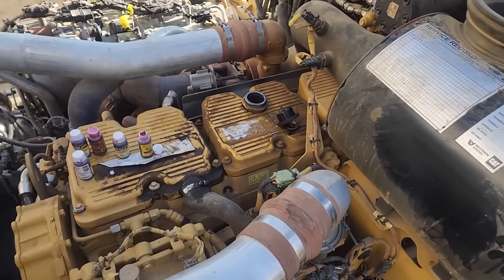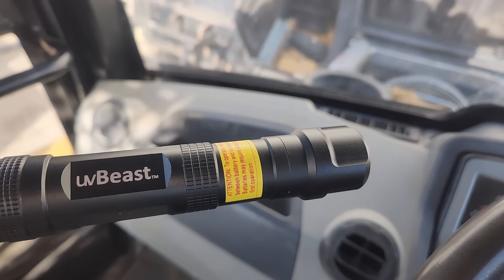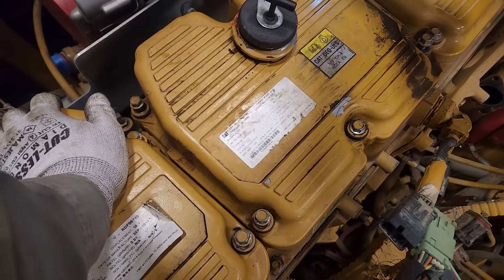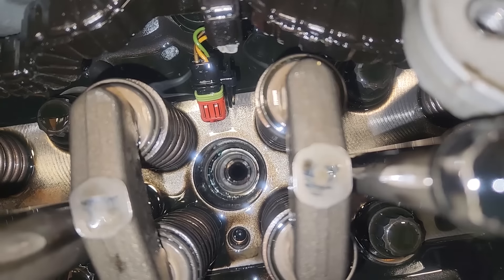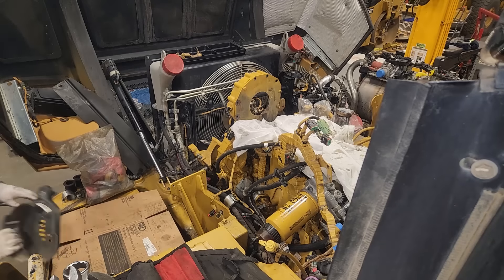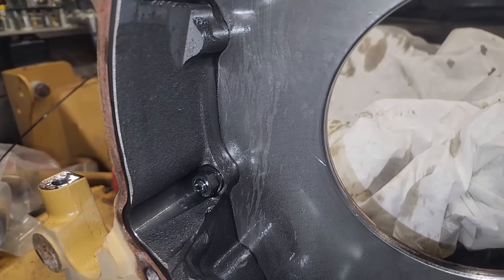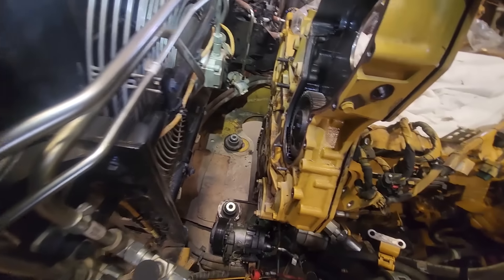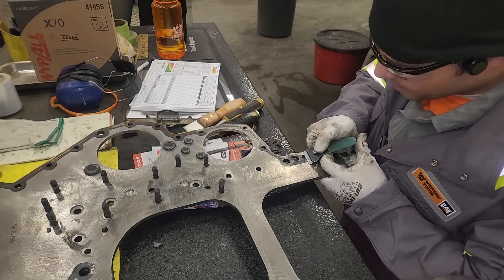C18 Diesel Engine has BIG TIME oil leaks in a Big 745 Haul Truck.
In this video we are working a 745 Haul Truck with a C18 Cat engine in it. Oil leaks are the problem, but where are they coming from and how are going to fix them?